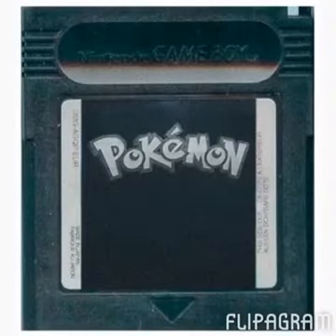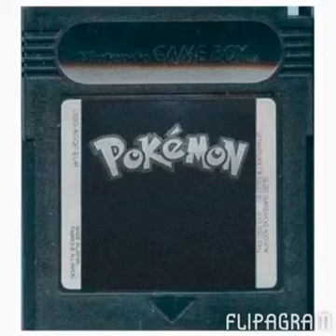Pokepasta Reading (Pokemon Black)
Original reading date (August 20, 2014)
I decided to upload this as a buffer inbetween game recordings. I did this reading for facebook 5 years ago, and I thought that now would be a good time to upload it to YouTube